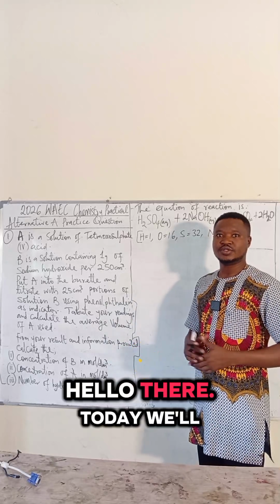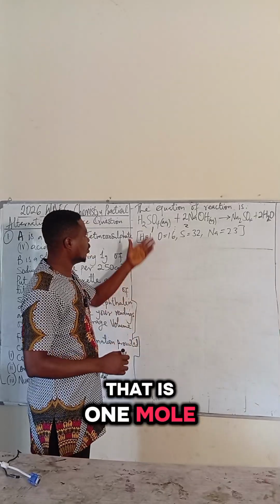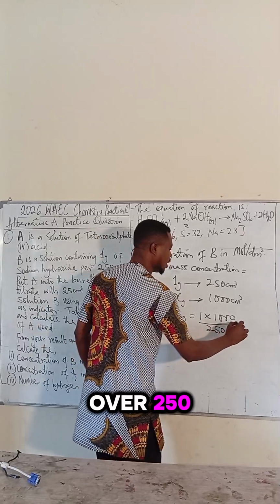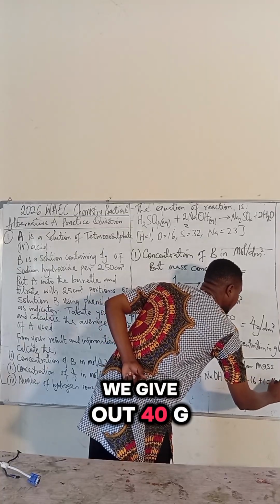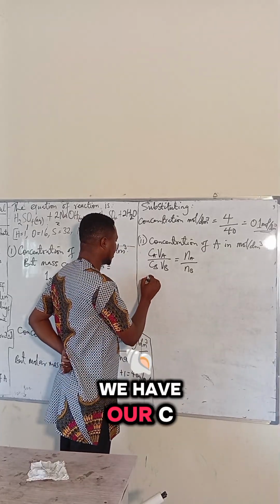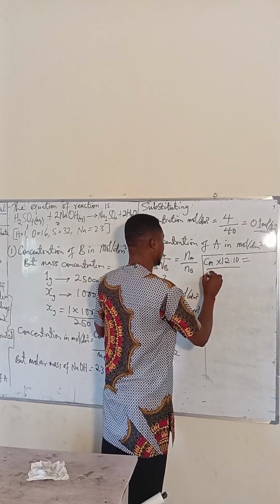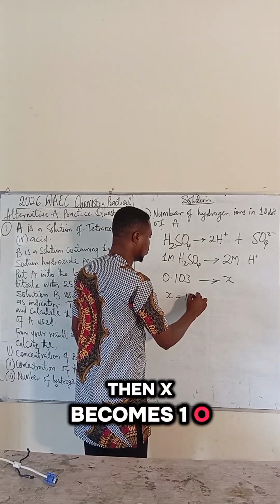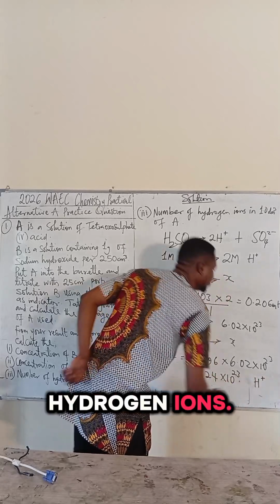2026 WAEC Chemistry Practical Practice Questions